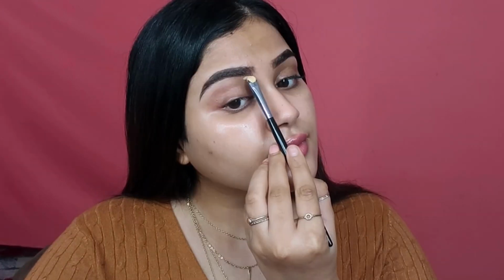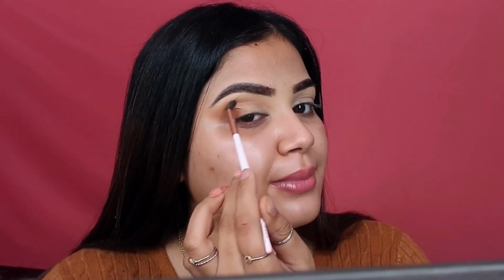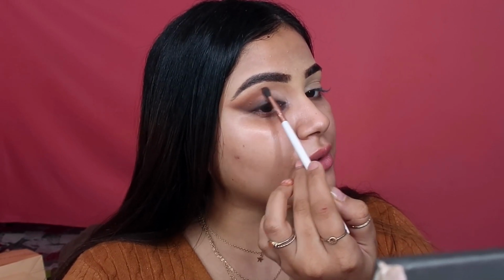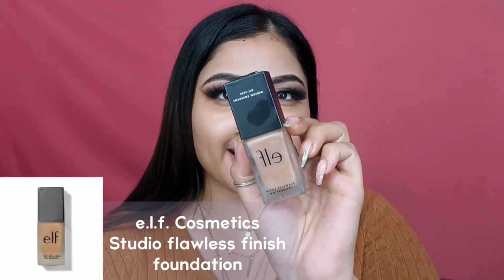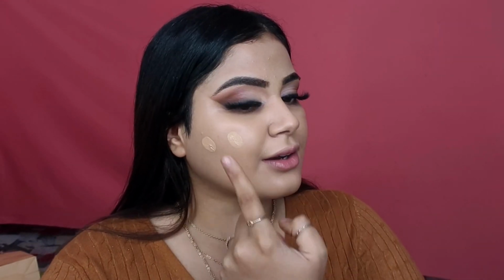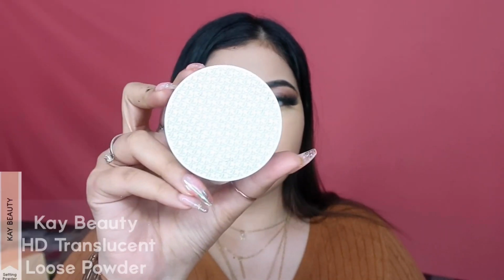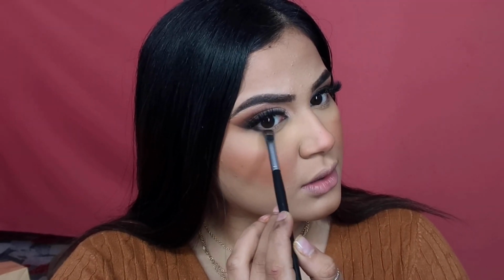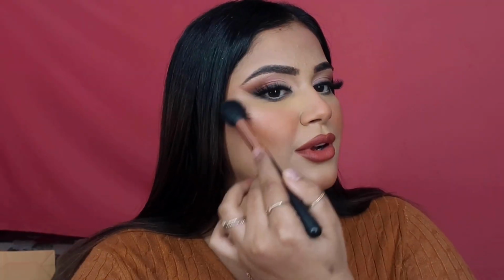My All Time Favourite Classic Neutral Glam 🤎✨ | Gurishq Kaur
Hola Beauties!
Hope you enjoyed watching this tutorial

For More Beauty Content